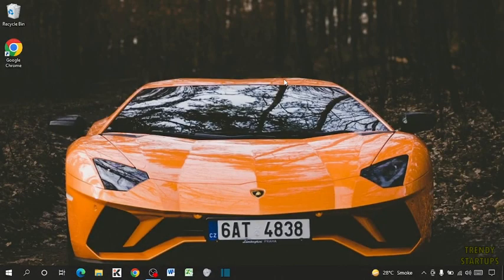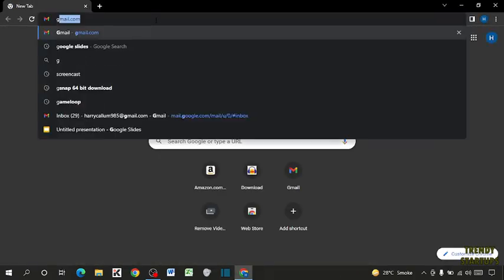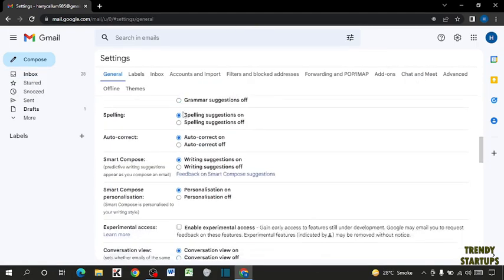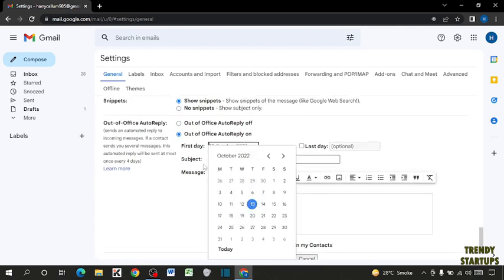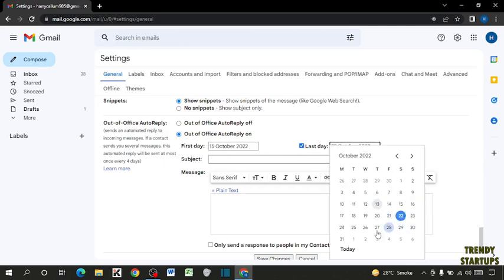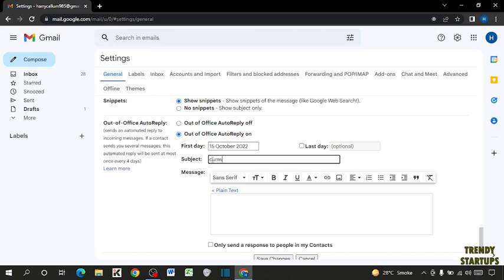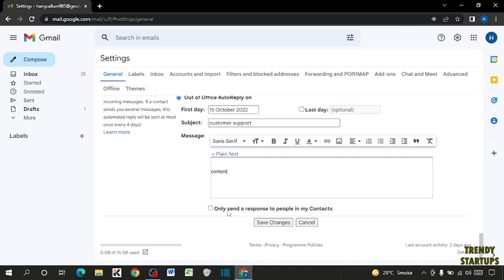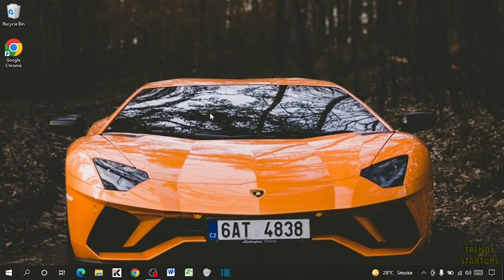How to setup a Gmail Auto Reply Message | How to Set up Out of Office Auto Reply in Gmail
Solved - How to setup a Gmail Auto Reply Message | How to Set Up Out of Office Auto-Reply in Gmail.

Hi Guys, In this video I will show you How to setup a Gmail Auto Reply Message.

I hope, This video will help you. So keep watching this video to Set up Out of Office Auto-Reply in Gmail and if you want more of these little tips and tricks, then please do subscribe to our channel and give a thumbs up.